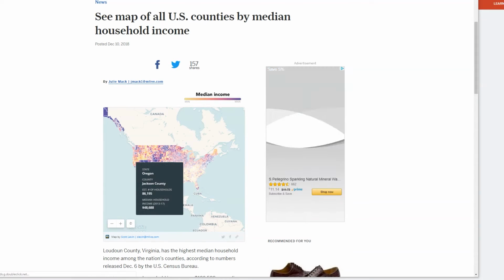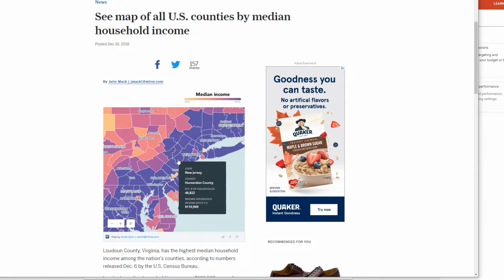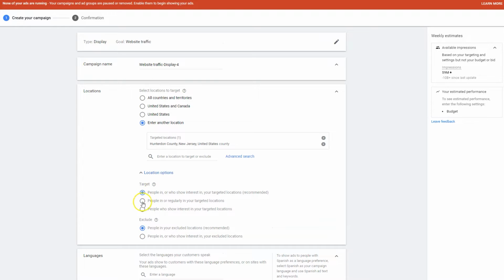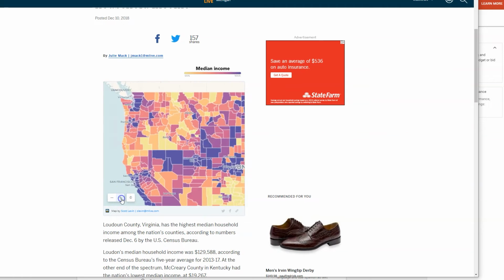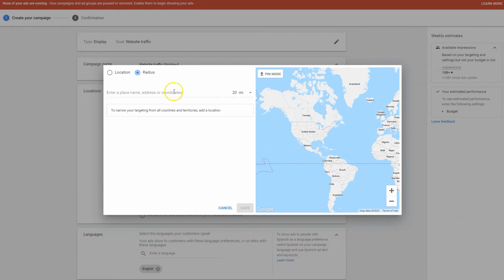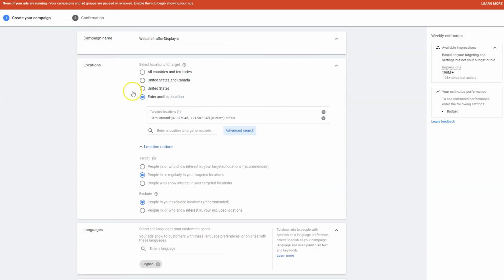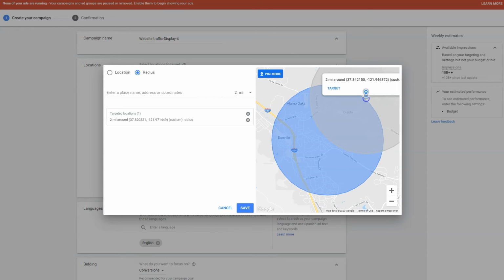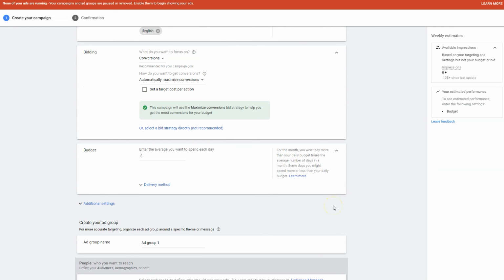How To Use Geo Targeting Marketing Strategy To Grow Your Brand Business | BRANDING STRATEGY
How To Grow Your Brand Business Fast With Your Target Audience | BRANDING STRATEGY